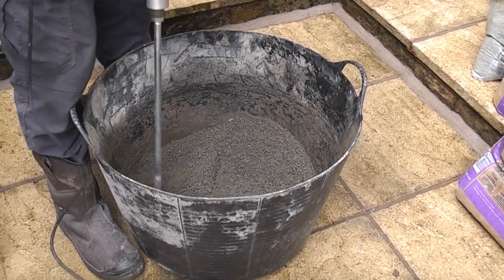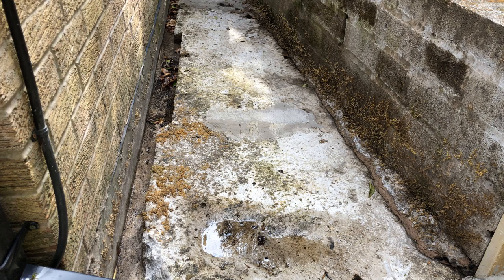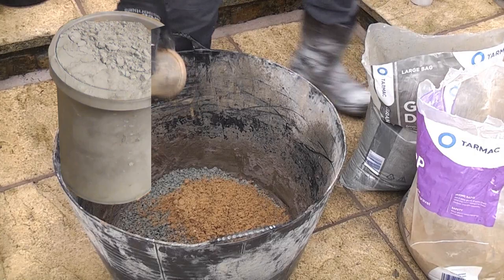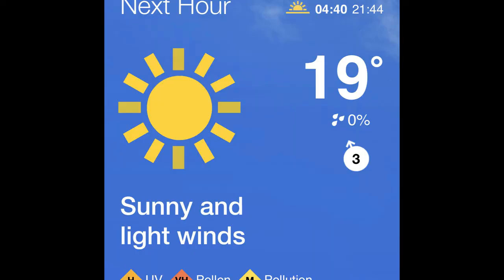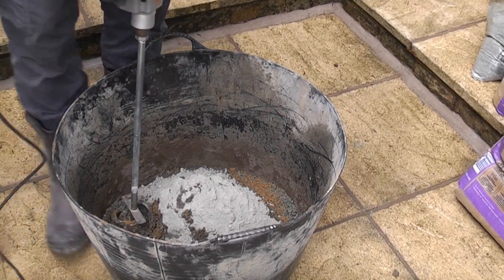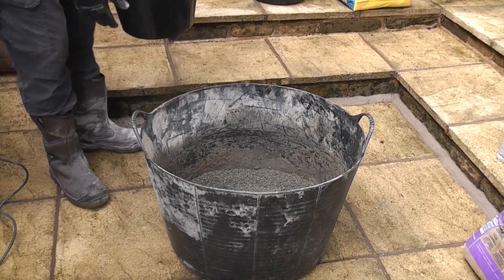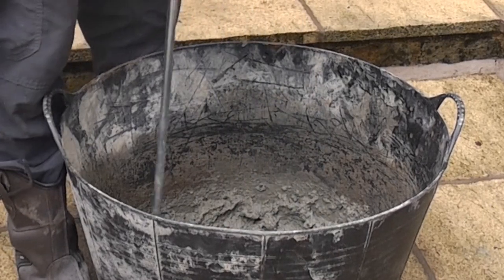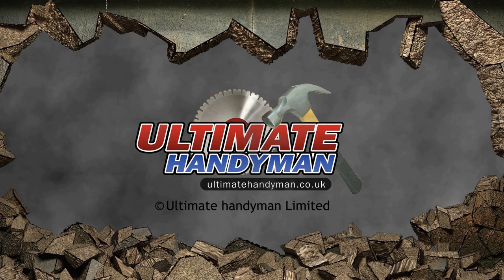How to mix concrete with a mixer paddle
In this video I mix up some granolithic mortar using a mixer paddle, last year I mixed several batches of concrete the same way. This is a great way to mix concrete at home and is much easier than using a shovel.

The ratios for the concrete were as follows-
Concrete using ballast- 6 units of ballast and 1 unit of cement by volume (not weight)

Concrete using gravel- 4 units of gravel, 2 units of sharp sand and 1 unit of cement by volume.
Granolithic mortar – 4 units of grano dust to 1 unit of cement
Granolithic mortar (smooth) – 3 units of grano dust, 1 unit of sharp sand and 1 unit of cement.